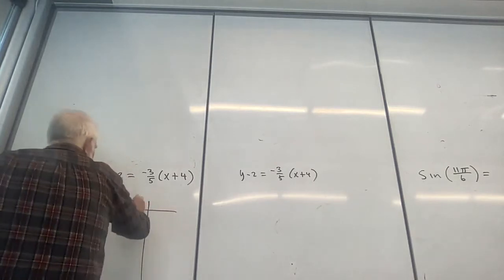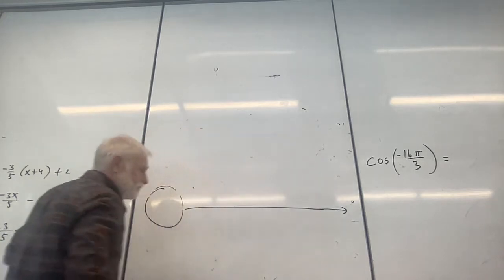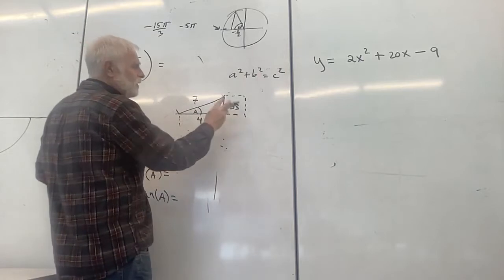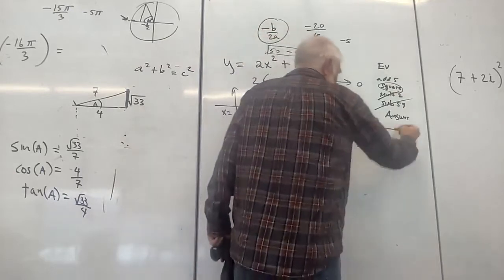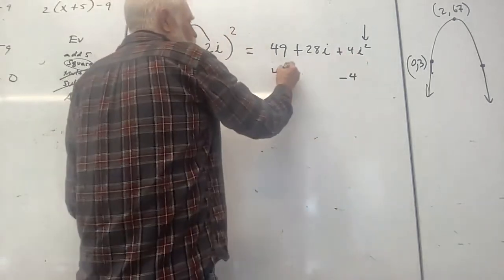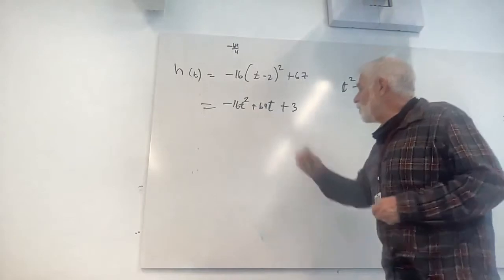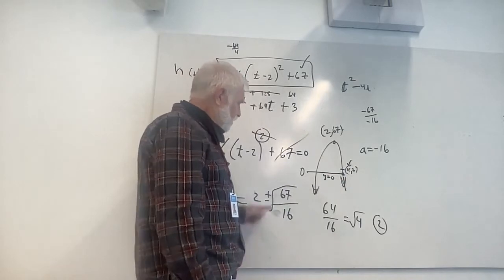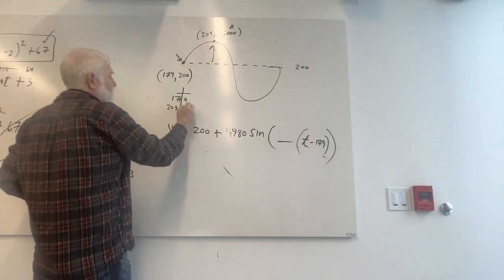a little practice